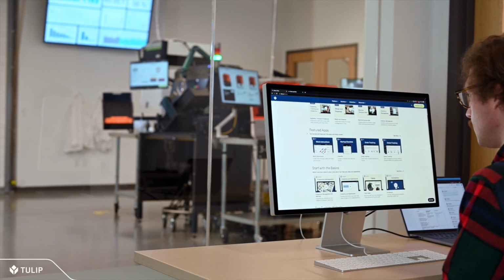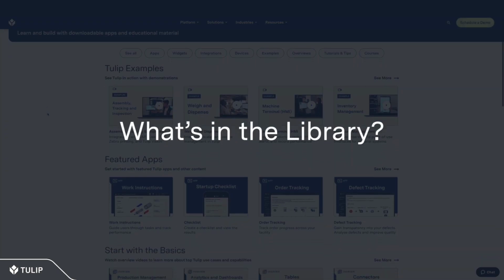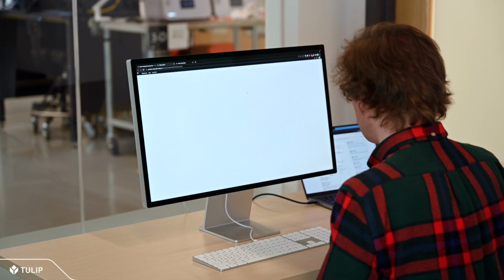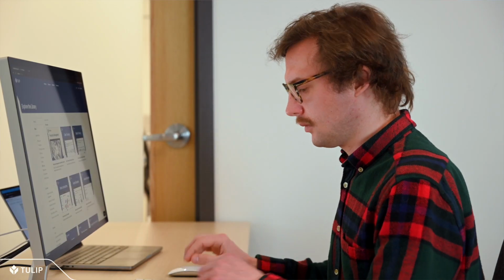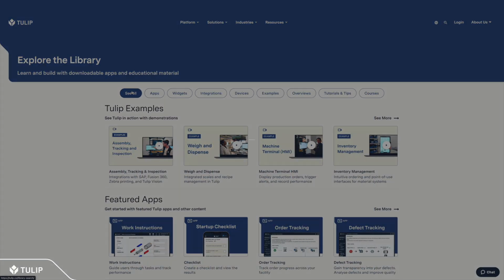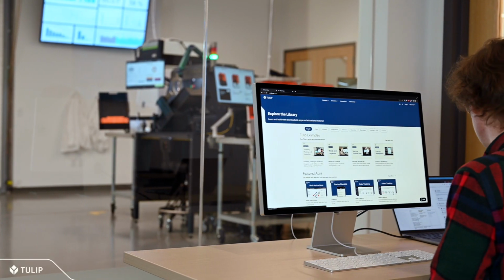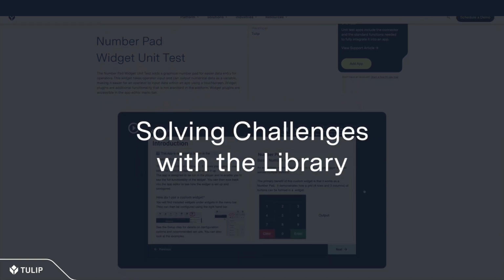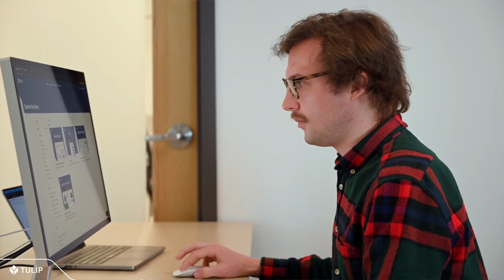Build Apps Faster with the Tulip Library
Explore the Tulip Library, a collection of downloadable apps, templates, and tutorials designed to help you build manufacturing solutions faster.

This video provides a complete walkthrough of the Tulip Library, showing you how to find and use its two main types of content: downloadable applications and educational resources. Learn how to navigate, search, and filter the library to find exactly what you need for your next project.

In this video, you'll learn how to:
• Access downloadable content like app templates, custom widgets, and connectors.
• Use educational resources like tutorials, examples, and Tulip University courses.
• Navigate the library to quickly find content by type, use case, or attribute.
• Apply these resources to a practical challenge, like building an andon alert system.

This video covers:
• The key differences between paper-based and truly digital work instructions.
• How to select the right design architecture for your specific operations.
• Where to find application templates and training resources to build your own solution

Tulip on LinkedIn:   / tulip-interfaces
Tulip on Facebook:   / tulipinterfaces
Tulip on Twitter:   / tulipinterfaces